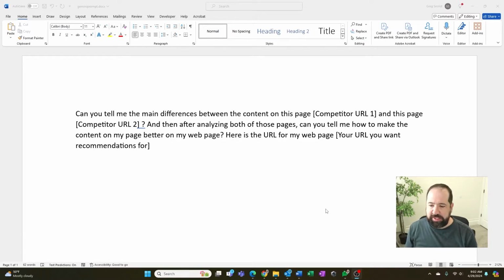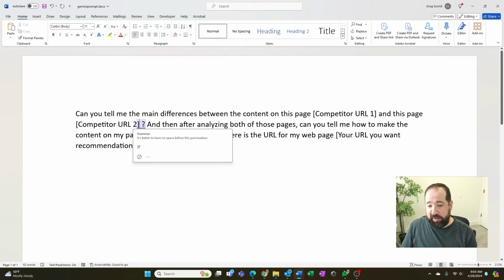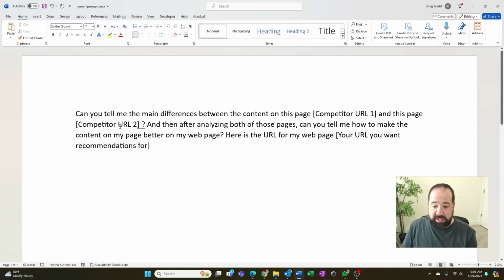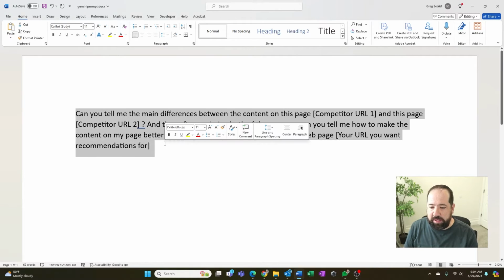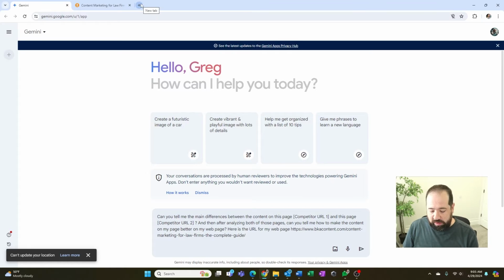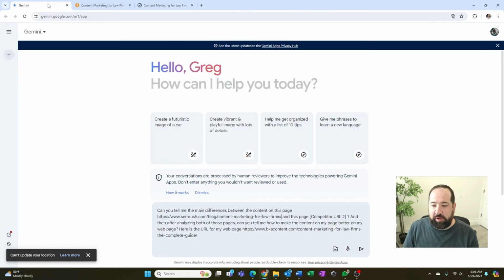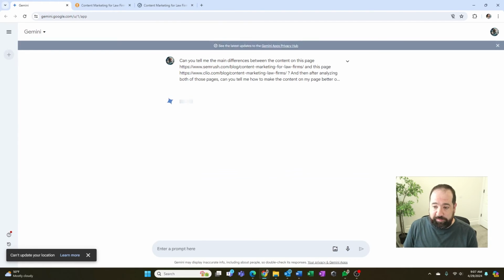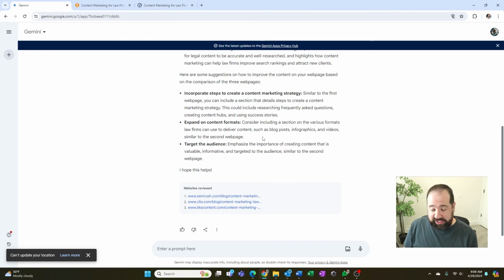Outrank Your Competitors With Google Gemini✨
Are your competitors out ranking your content? What if you could find out from Google what could make your content more competitive? Well, you can with Gemini!

In this video we'll show you how to find out from Google what they suggest to make your content better based on the content of your competitors that are outranking you.

👉Gemini Prompt template from the video:
Can you tell me the main differences between the content on this page [Competitor URL 1] and this page [Competitor URL 2] ? And then after analyzing both of those pages, can you tell me how to make the content on my page better on my web page? Here is the URL for my web page [Your URL you want recommendations for]

Helpful Resources:
👉Get our FAVORITE web builder at a discount - Divi by Elegant Themes